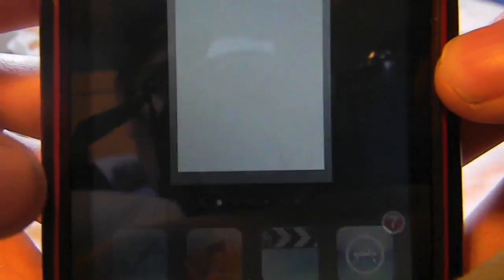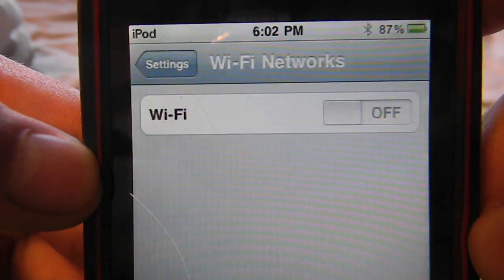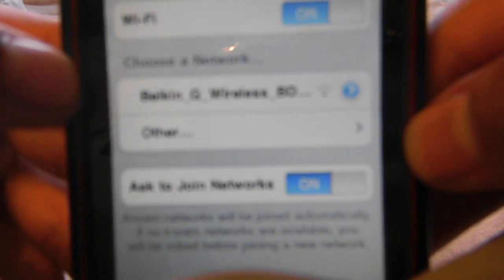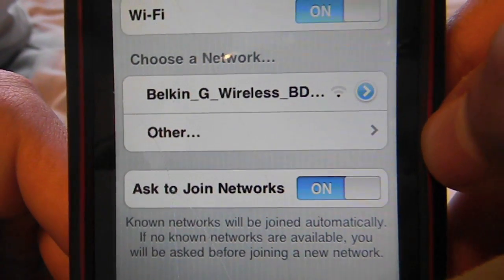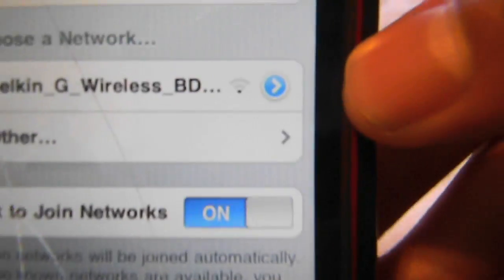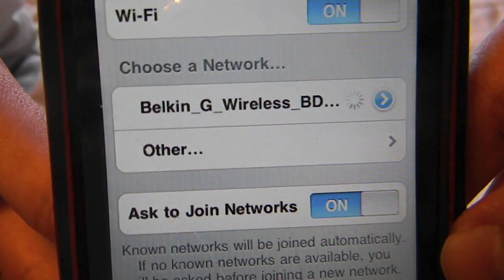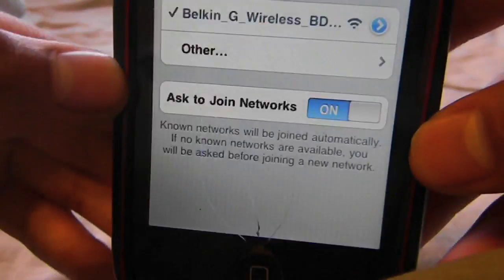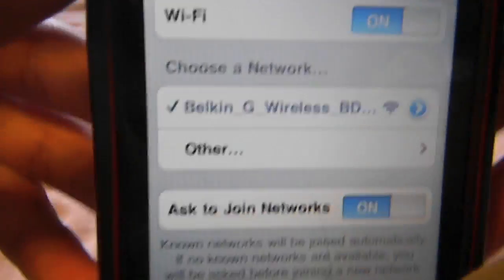How to connect to Wifi on iPod Touch/iPhone! (HD)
In this video I show you guys how to connect to your wifi connection on your iPod touch/iPhone.